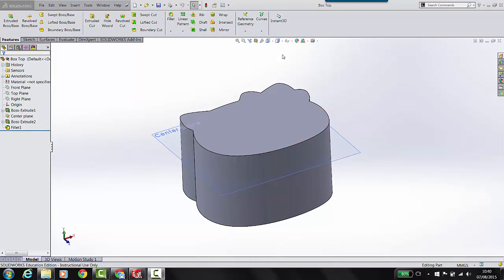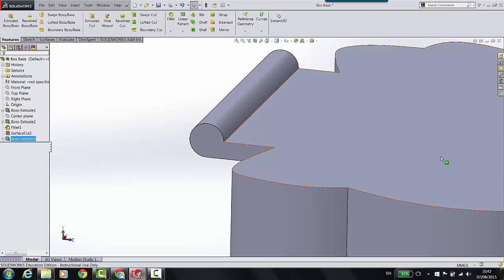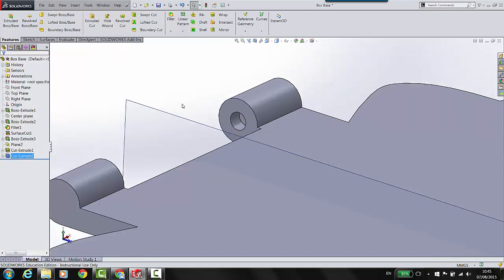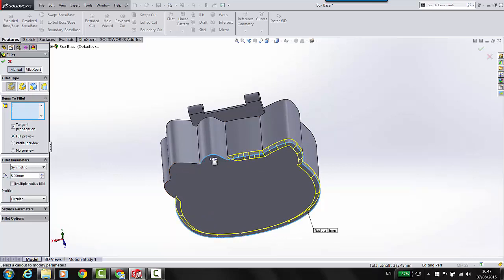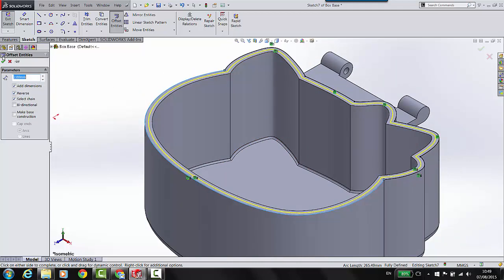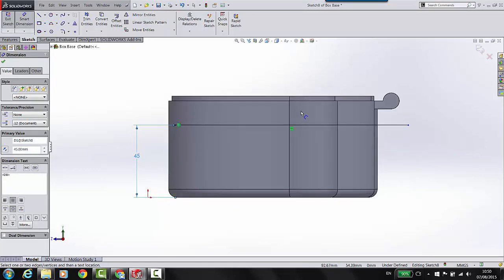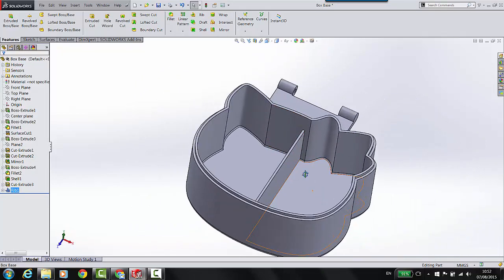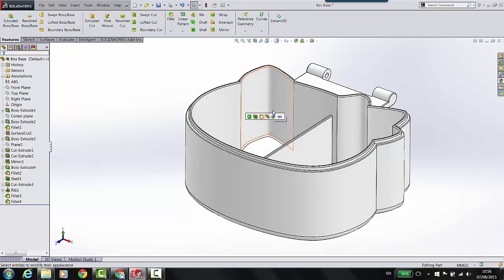Tutorial 2 Hello Kitty Box